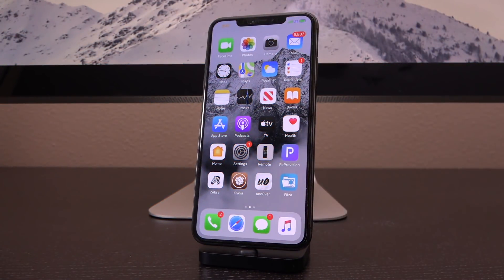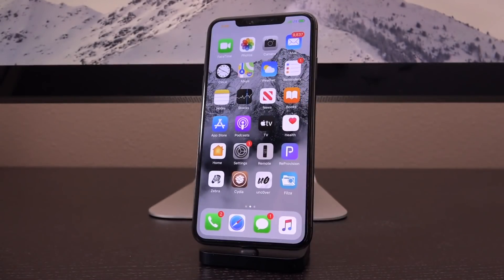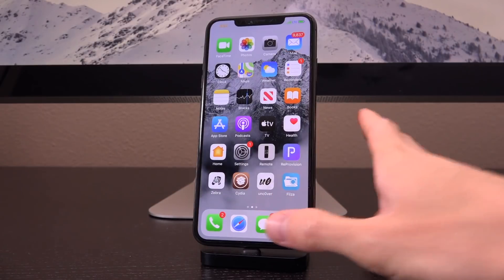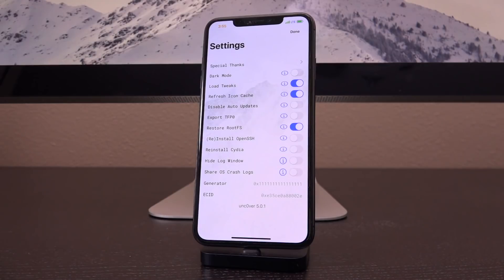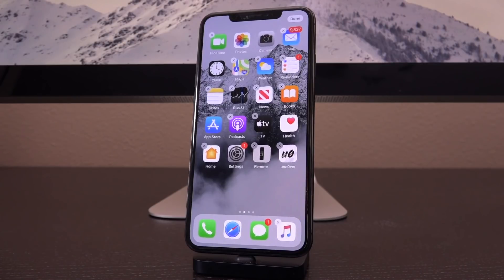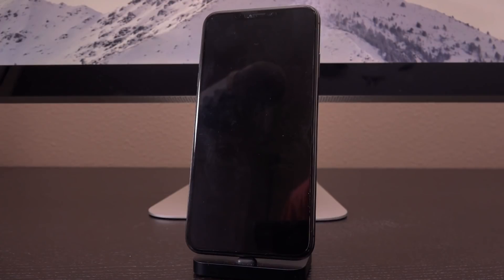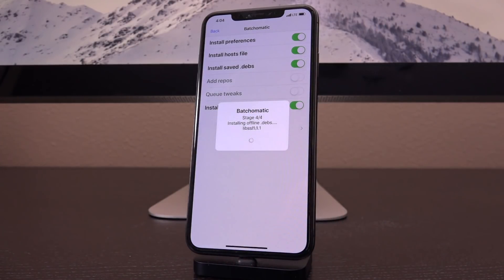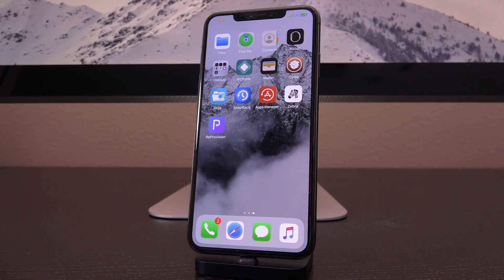UnJailbreak iOS 13.5 Remove & Uninstall Unc0ver - Delete Cydia! (NO COMPUTER)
Remove iOS 13 Jailbreak iOS 13.5 Unc0ver! How to Delete Cydia & Uninstall Unc0ver WITHOUT Restoring. NO Computer Required.

Jailbreak iOS 13.5 - How to Unjailbreak 13.5, Delete Cydia, and Uninstall Unc0ver! In addition to fully unjailbreaking your iOS 13.5 device, today’s tutorial will also teach you how to backup and restore your Cydia tweaks and their settings. Check out the timestamps for the exact section(s) you need.

---  ---  --- --- TIMESTAMPS ---  ---  --- ---

00:00 - UnJailbreak iOS 13.5 Intro
01:23 - How to Backup all Tweaks/Settings
06:12 - The UnJailbreak iOS 13.5 Process
10:46 - Re Jailbreaking iOS 13.5
12:46 - How to RE INSTALL All Tweaks/Settings
18:00 - Top 104 Reasons to RE Jailbreak iOS 13.5